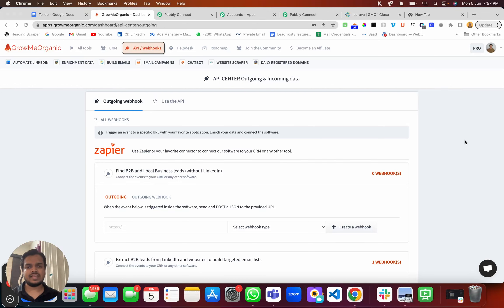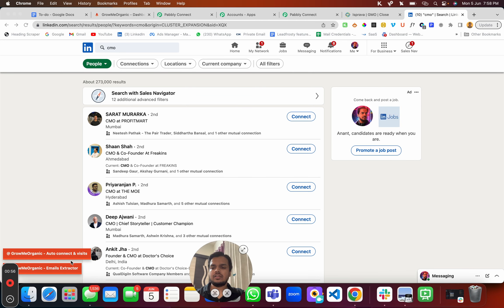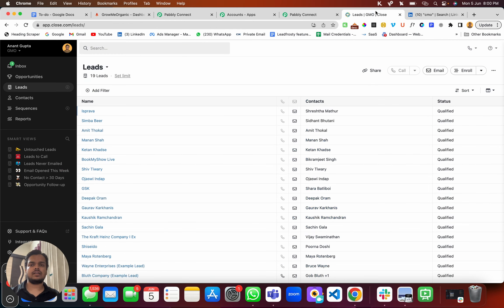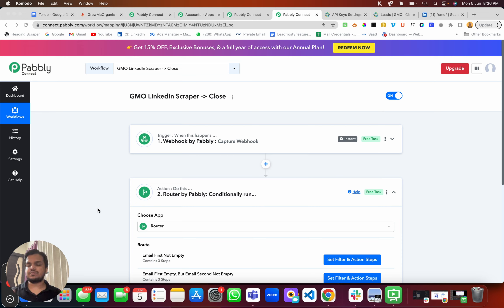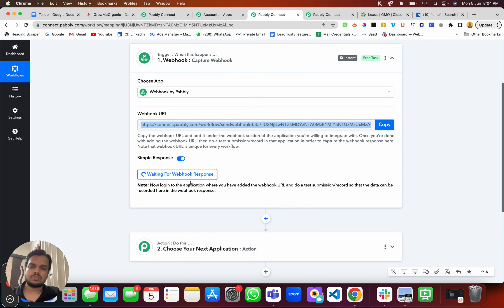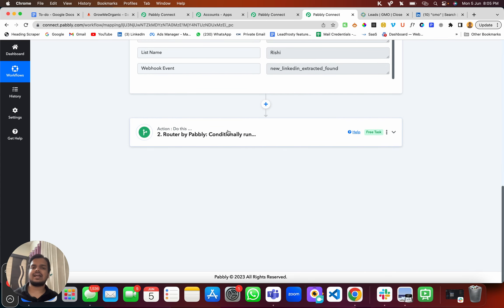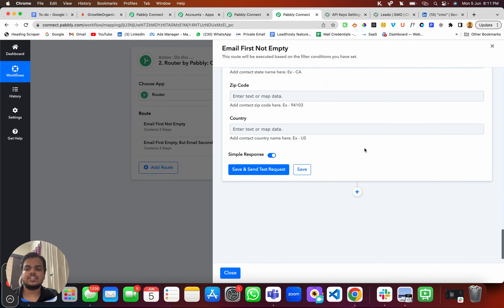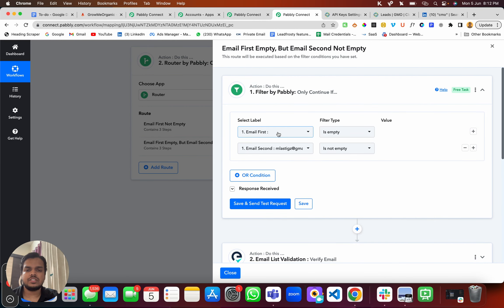How to Export LinkedIn Leads to any CRM - Quick & Easy Way🚀 | 2025 Edition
Learn how to Export LinkedIn leads to your different CRMs using GrowMeOrganic. Need personalized assistance?

Exporting LinkedIn leads to your CRM is now simpler than ever! With GrowMeOrganic, you can organize your leads and streamline your sales process with just a few clicks. Plus, when you connect GrowMeOrganic with your CRM, you’ll save at least an hour of tedious work each day and speed up your LinkedIn prospecting by 10x! 🎉

In this video, we’ll show you:

1. How to set up GrowMeOrganic to extract LinkedIn leads
2. How to connect GrowMeOrganic with Pabbly and Zapier
3. How to quickly export leads to your CRM
4. Tips to improve your CRM workflows using LinkedIn leads

This video is perfect for anyone in sales or marketing who wants to make the most of their LinkedIn leads.

📚ADDITIONAL RESOURCES: Learn more about exporting LinkedIn contacts to your CRM for skyrocketing your sales processes